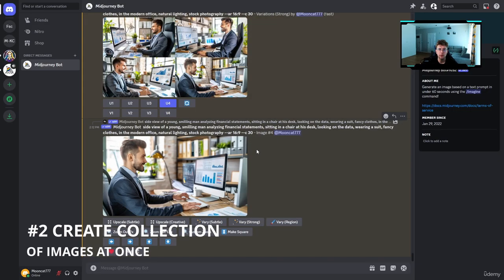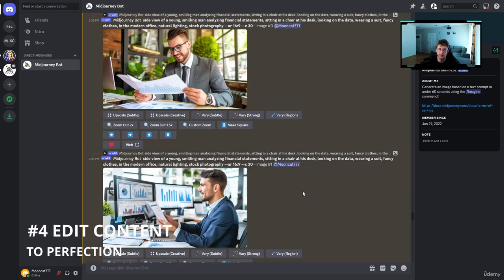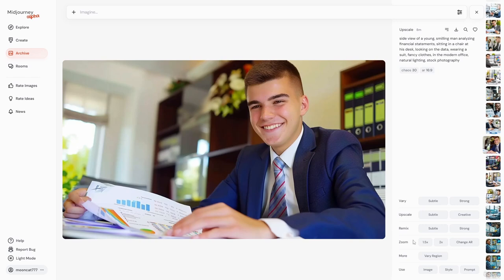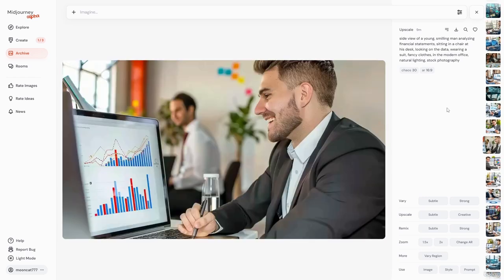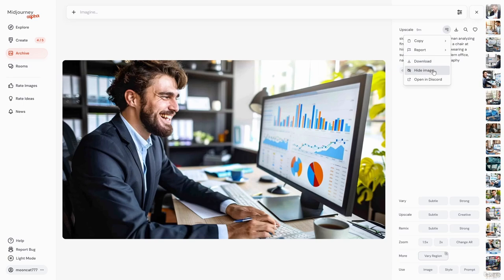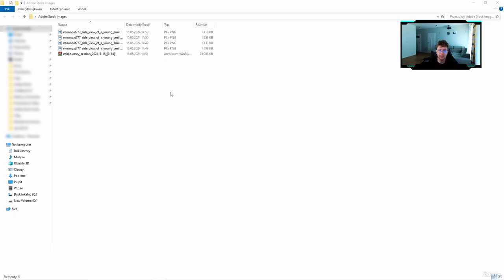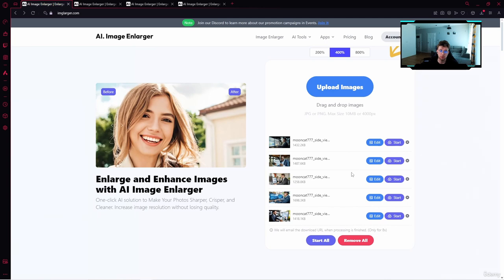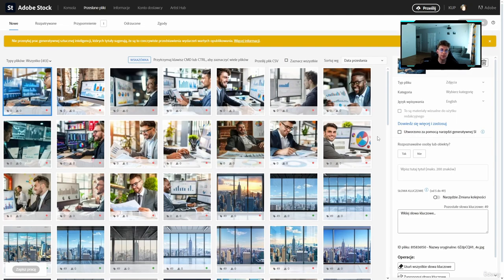(4) 6. Discover The Creation Process From A to Z (Important)